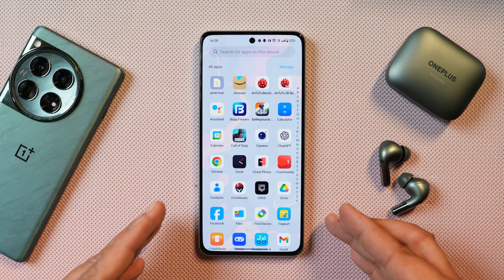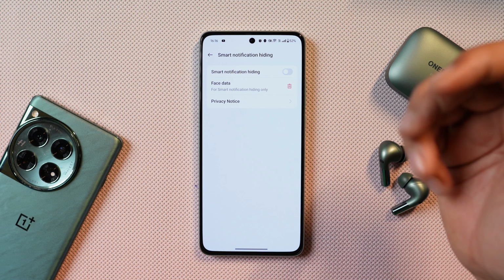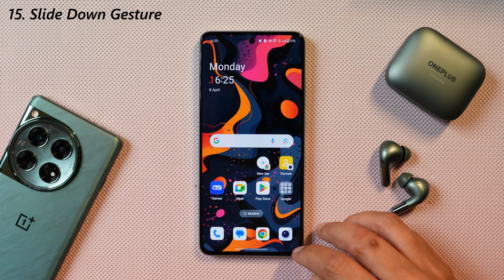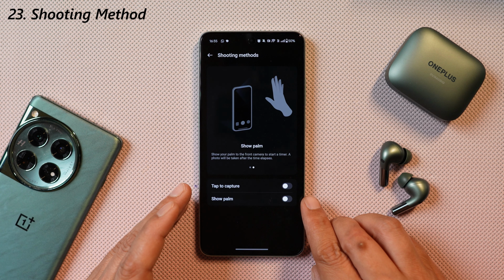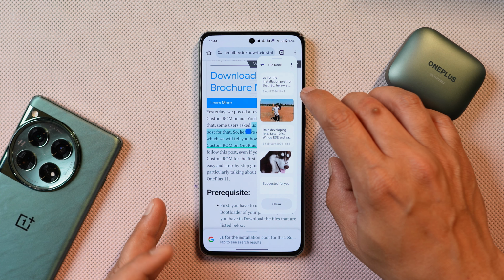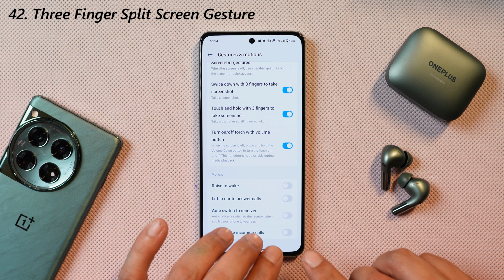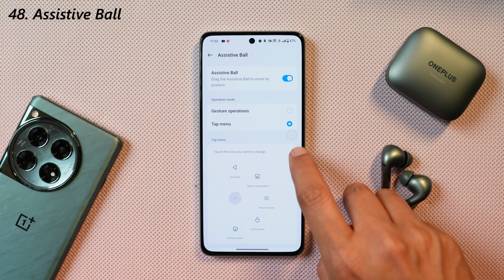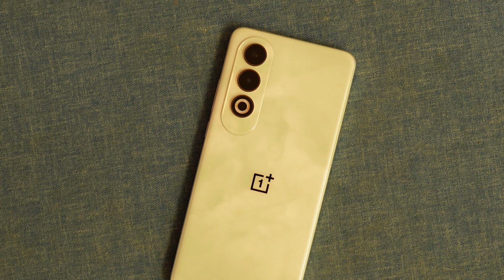OnePlus Nord CE 4 Hidden Features! Tips & Tricks🛠️ 50+ Special Features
Welcome to our deep dive into the OnePlus Nord CE 4, where we uncover over 50 special features, tips, and tricks that will elevate your smartphone experience to new heights! Whether you're a new user or a seasoned OnePlus enthusiast, this video is packed with insights to help you get the most out of your device.

OnePlus 12 & 12R: Finally The New AI Feature On OxygenOS 14 – What You Need to Know✨